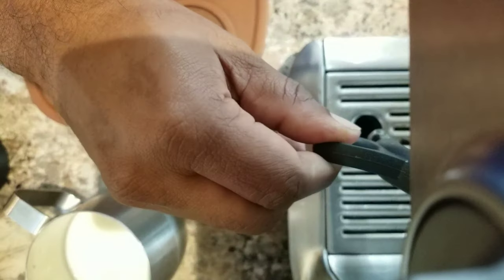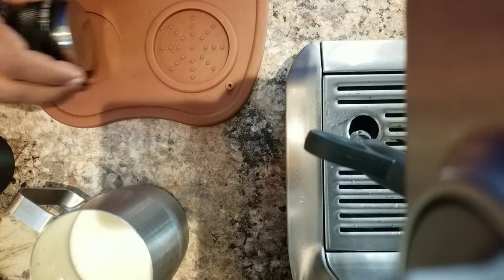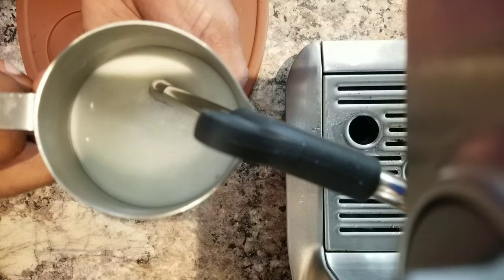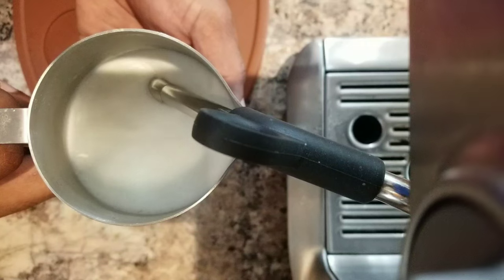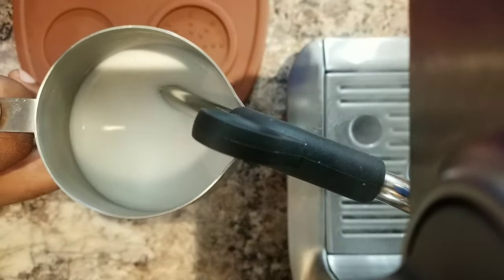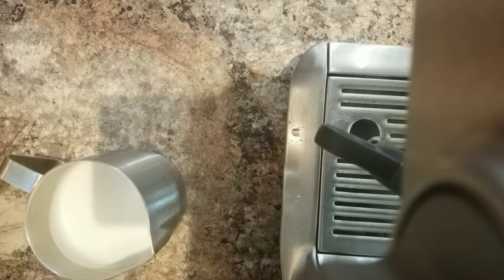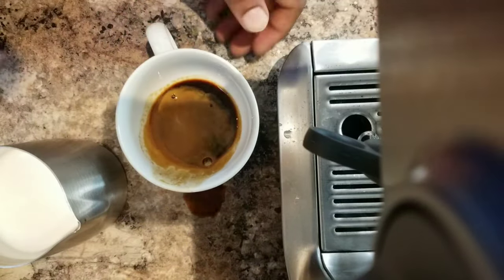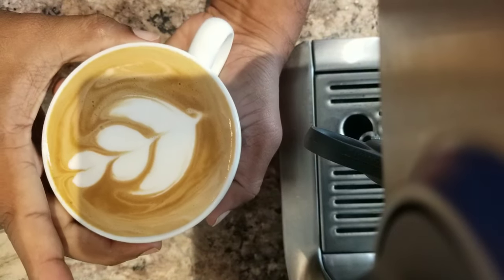How I Froth Milk for Latte Art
- USA Customers link on Amazon.com
COFFEE BEANS:
TOOLS:
CLEAN/DESCALE MACHINE:
BREVILLE:
- CANADA Customers link on Amazon.ca